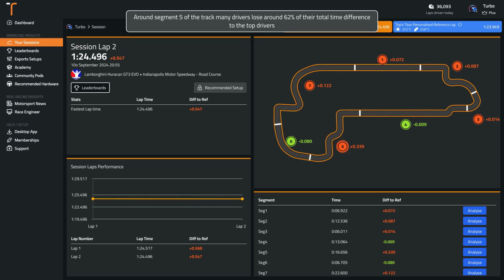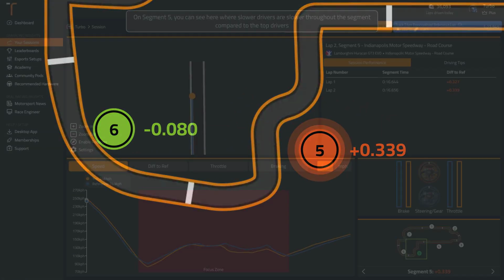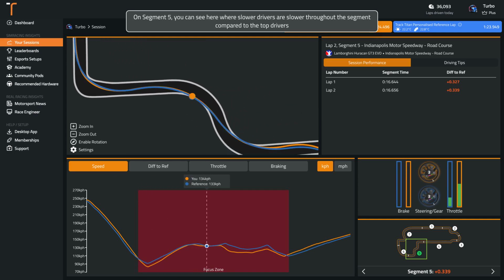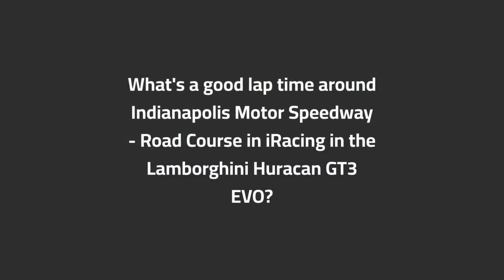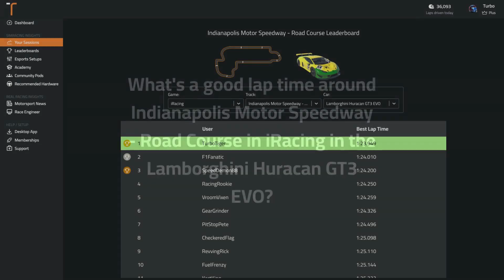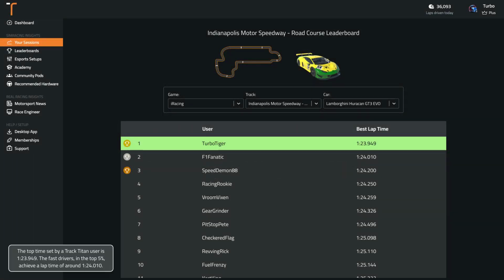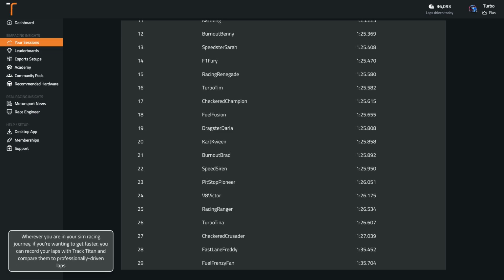iRacing Indianapolis Motor Speedway - Road Course Lamborghini Huracan GT3 EVO (Dry) Track Guide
Sign up with the code INDIANAPOLIS2067 for 30 days of unlimited data insights and virtual coaching

Delve into the Indianapolis Motor Speedway - Road Course circuit on iRacing driving the Lamborghini Huracan GT3 EVO, as we discuss the iconic circuit and how you can master it.

Track: Indianapolis Motor Speedway - Road Course
Car: Lamborghini Huracan GT3 EVO
Game: iRacing
Weather: Dry

00:00 Onboard Hot Lap
01:24 Analysis of Common Mistakes
02:04 Braking and Key Points Guide
04:19 What's a good time around Indianapolis Motor Speedway - Road Course in the Lamborghini Huracan GT3 EVO in iRacing?